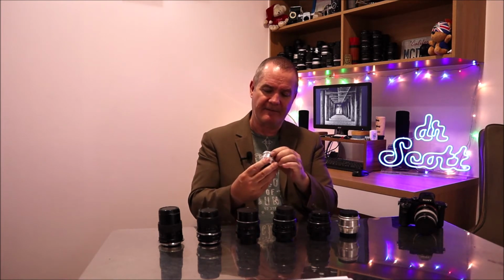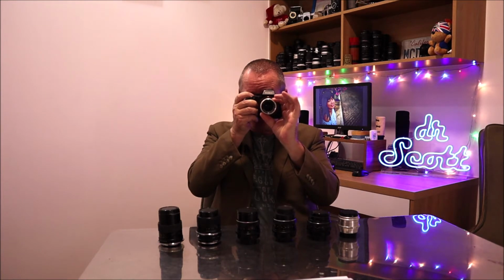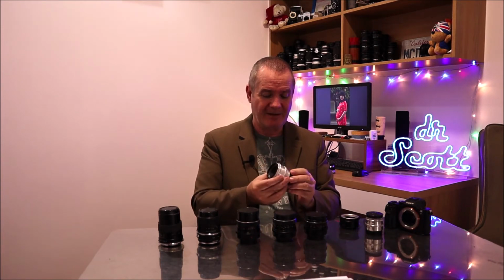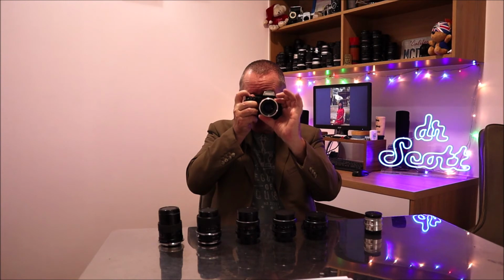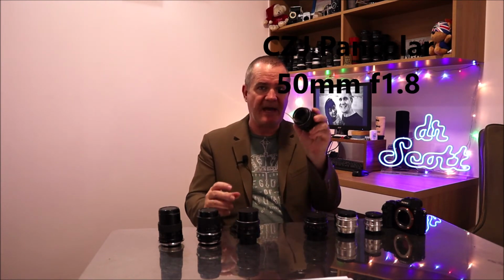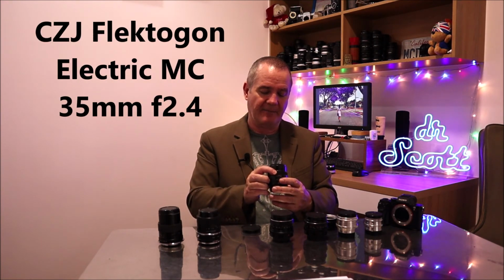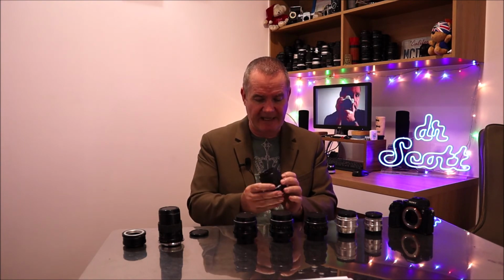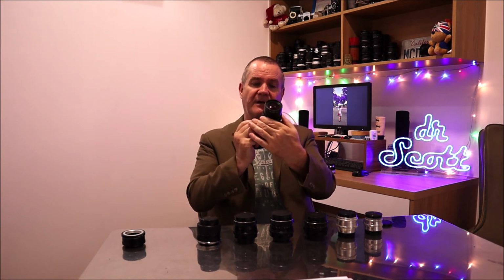Carl Zeiss Jena - 7 Vintage Lenses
Make sure to take advantage of my $10 discount when you purchase Luminar from this